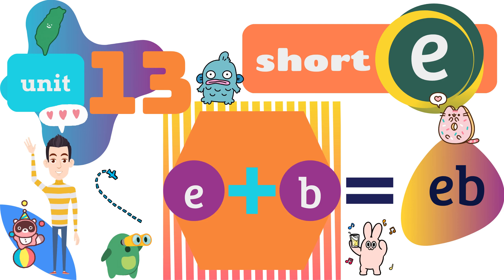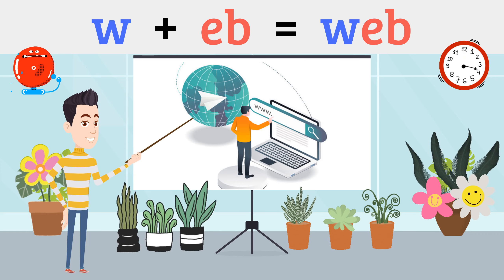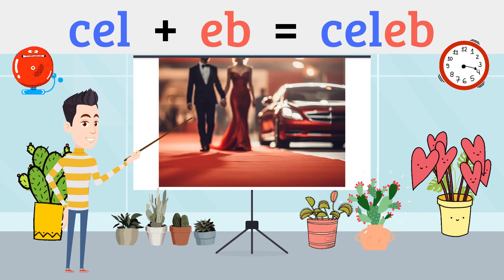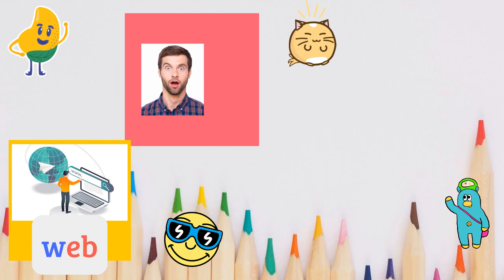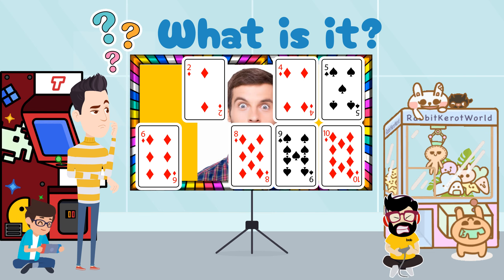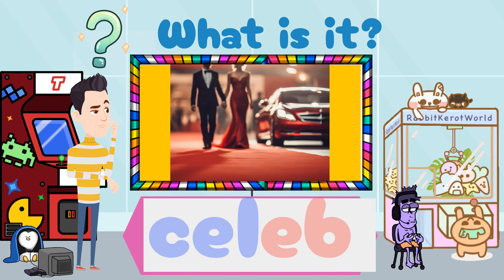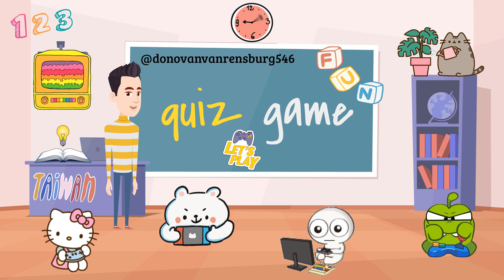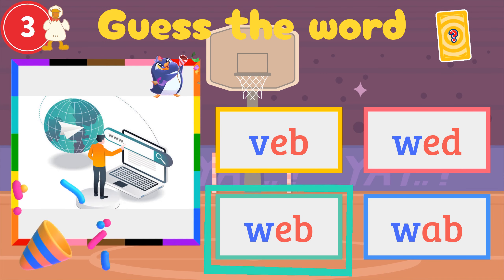Lesson 13: Short Vowel E Sound: -eb Word Family